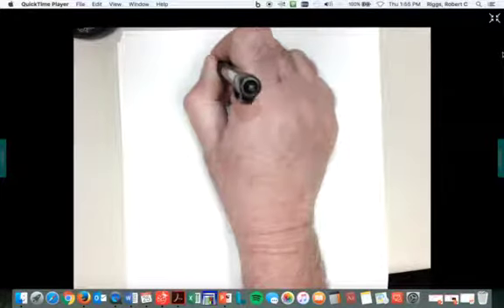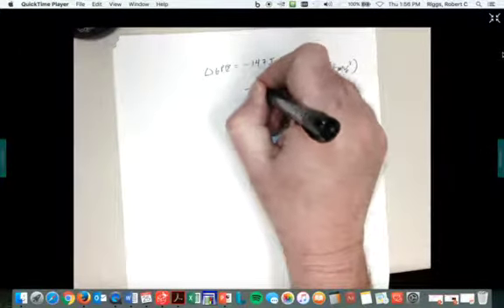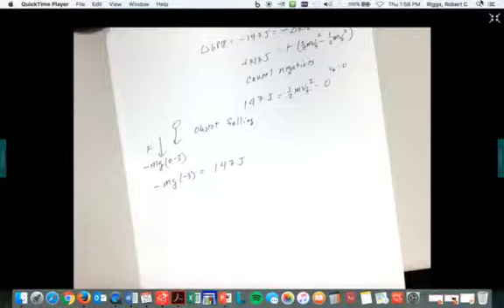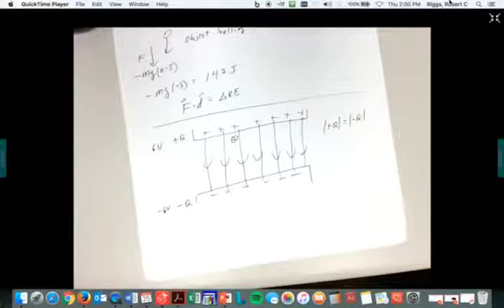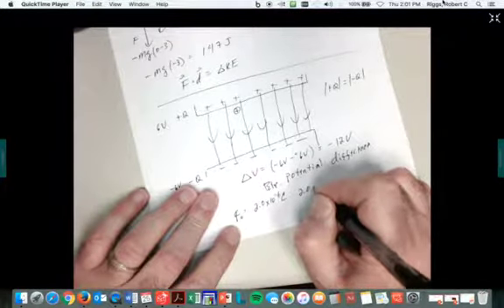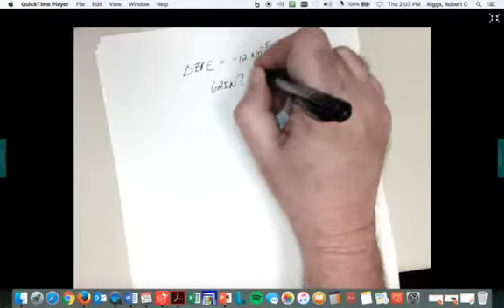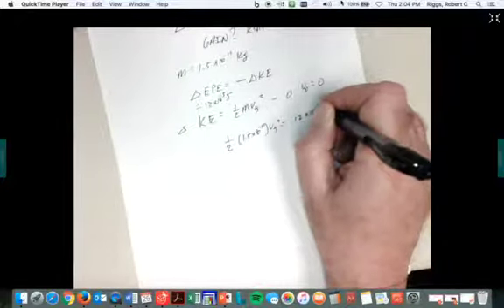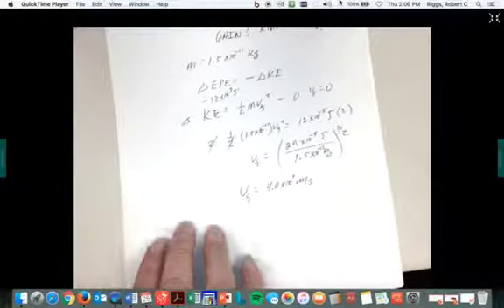SP17 Physics 220 Lec 3 Trk 3